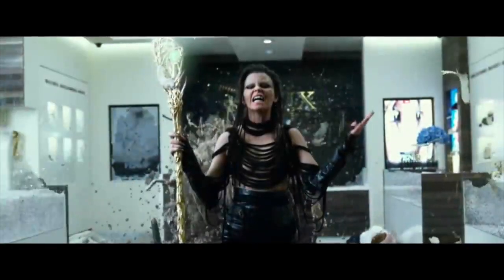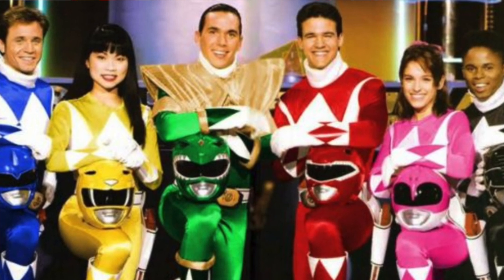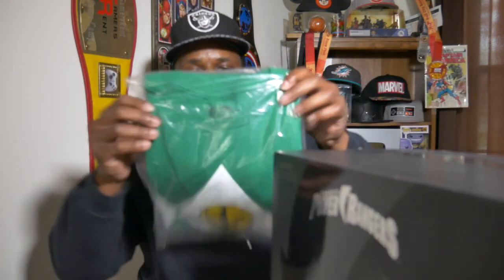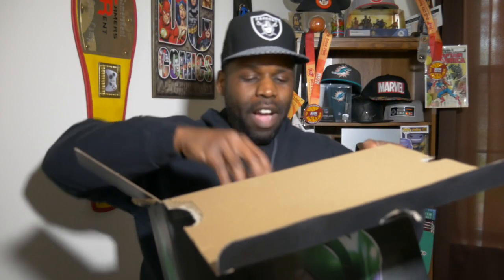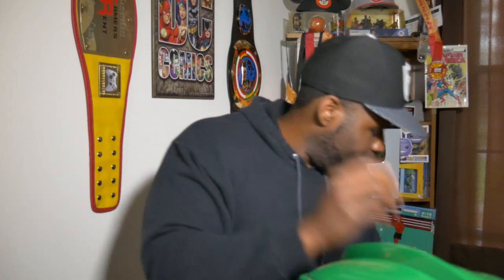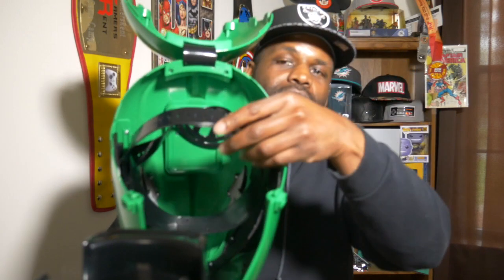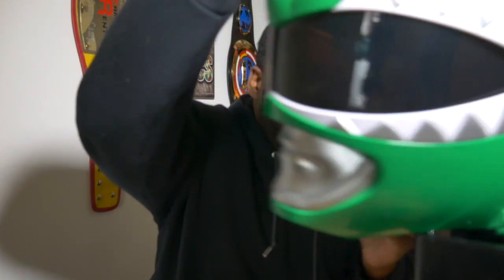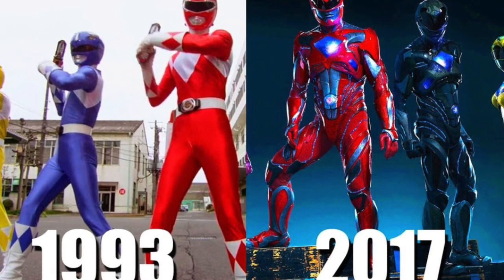Power Rangers Battle For The Grid - Limited Edition Green Ranger Helmet Unboxing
Hire Me